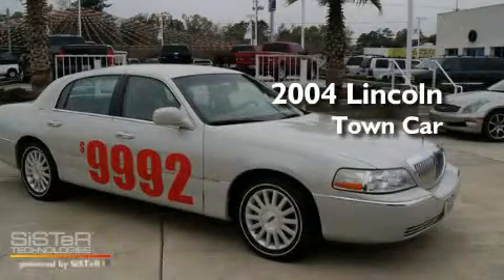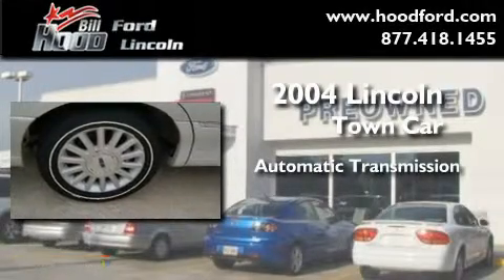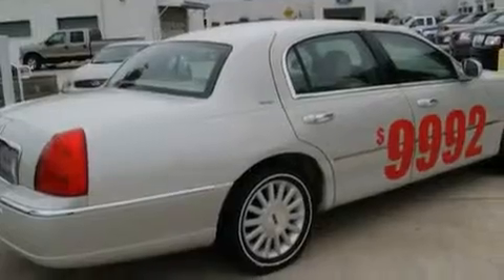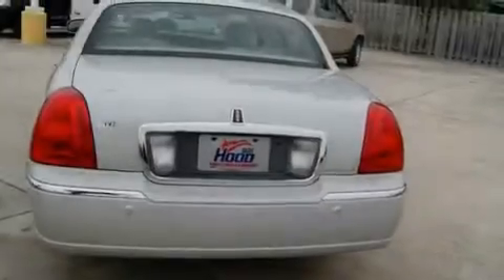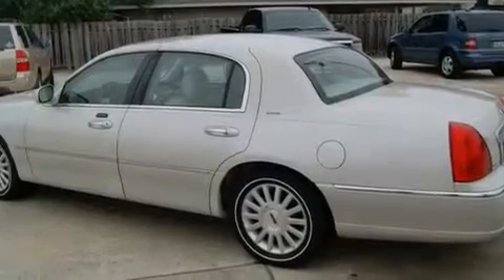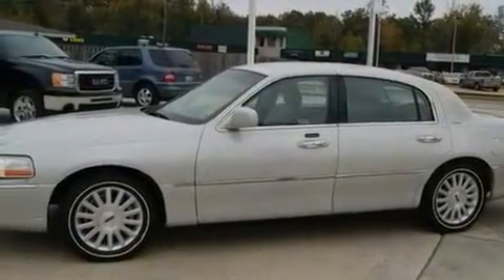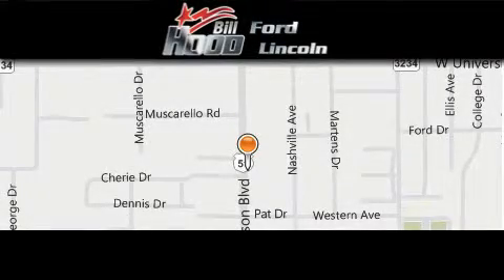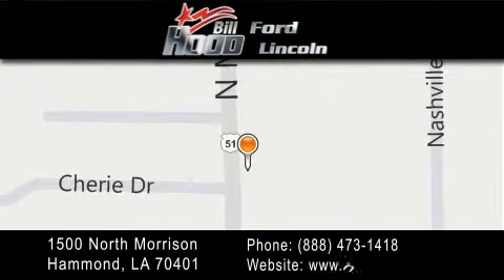2004 Lincoln Town Car Ponchatoula LA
Year: 2004
 Make: Lincoln
 Model: Town Car
 Engine: 4.6L V8 SOHC
 Trans.: Automatic
 Exterior: Tan
 Miles: 98,329
 Interior: Tan
 Stock: RP3505

 1500 N. Morrison

 Used 2004 Lincoln Town Car Hammond LA